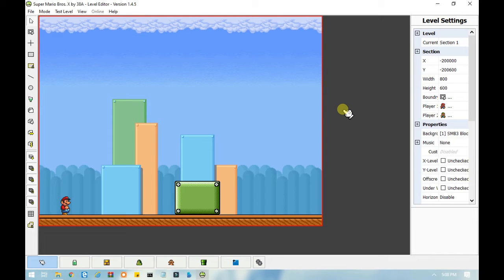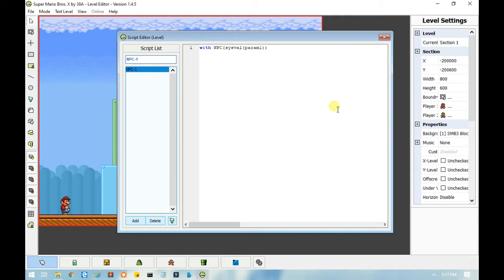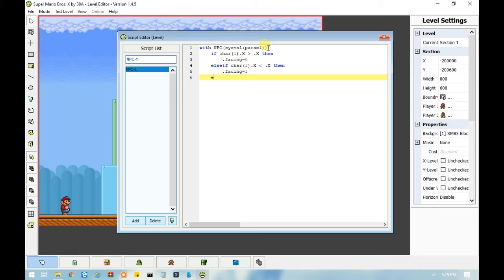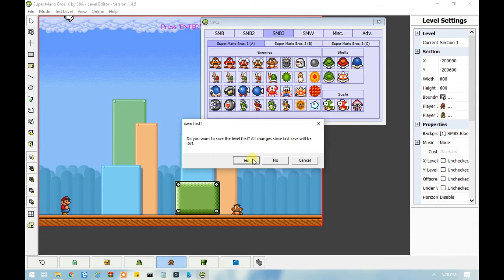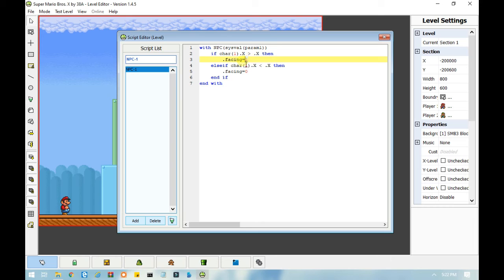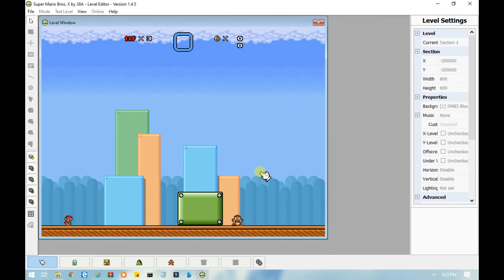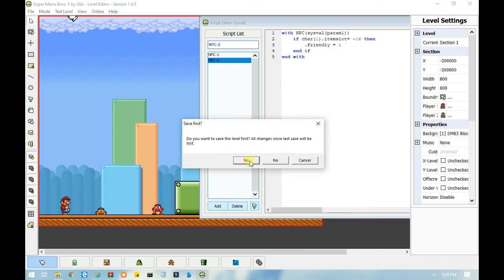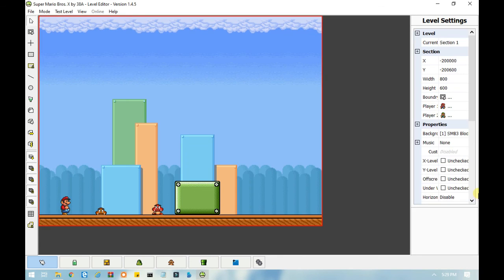SMBX 38A Scripting Tutorial (Part 11 - Introduction to Custom NPCs)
I will have a pinned comment about what everything means in case the video confuses you. This is really my first time making NPCs from scratch, so I’m not the best at it. I’m pretty much learning this as I am making these videos. The next video will be longer, so it’ll take a little while to make.

- Super Mario Bros. X Forums: OfficialJC12

NOTICE

I do NOT take any judging, abusive, mean, rude, inappropriate, or disrespectful comments. The consequences could vary depending on how bad the comment is. If it is bad enough, you will be blocked. Also if you reupload my videos, make sure they are private. I don't want any videos of mine reuploaded without my permission.

17.

I made my very first YouTube video on Febuary 28, 2013

Planet Earth.